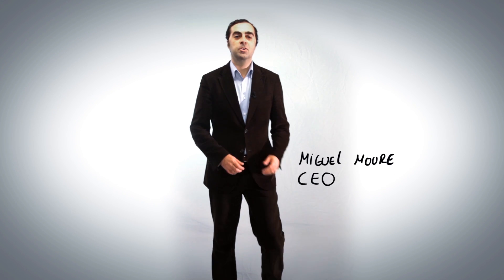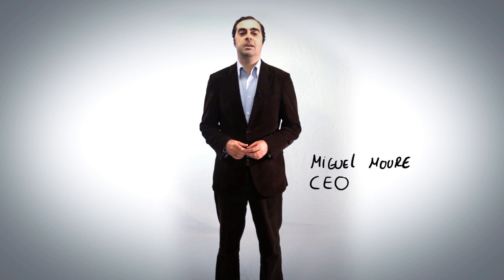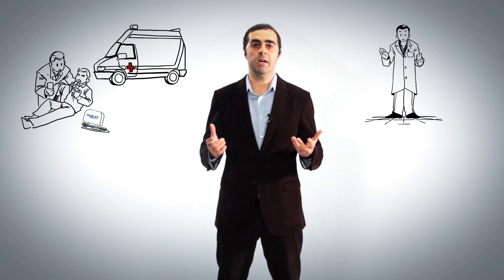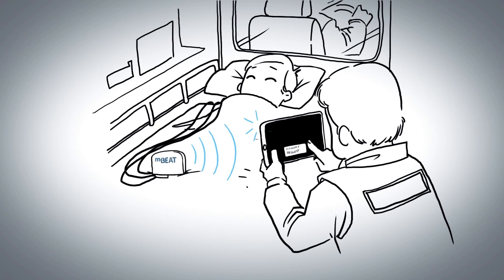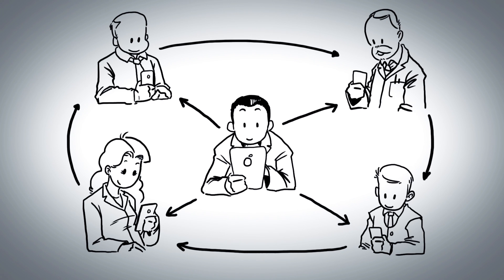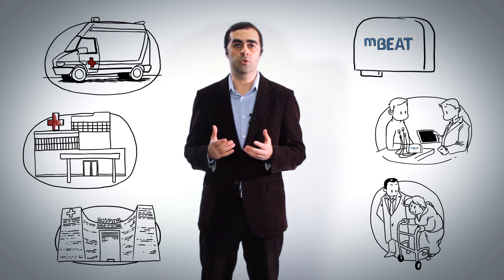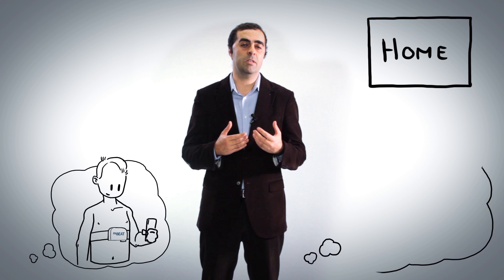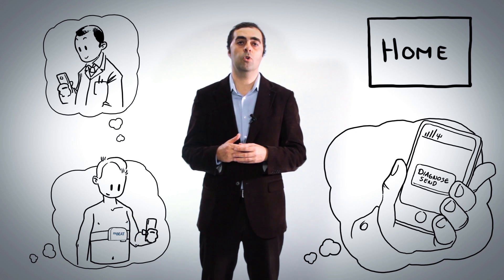mBEAT presentation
Take a look at the mBEAT: "every beat matters" (by Imaxdi) corporative video. mBEAT Pro description. Heart attack real-time telediganose anytime, anywhere...